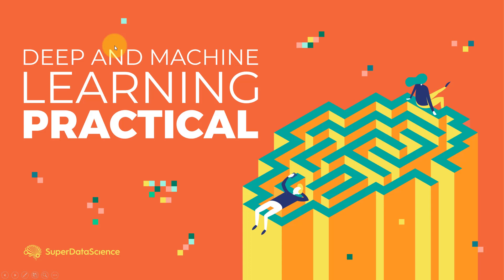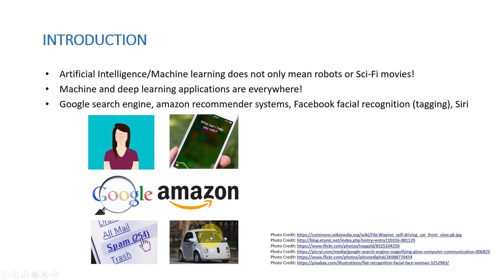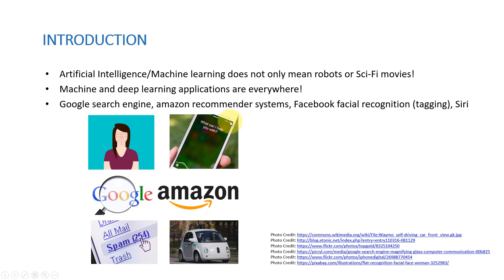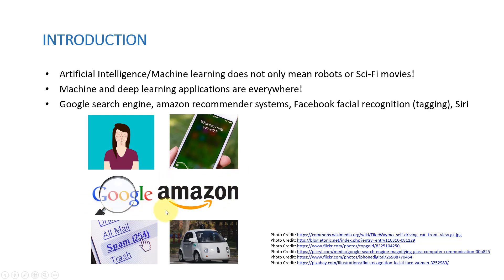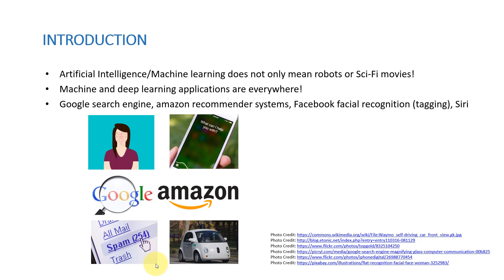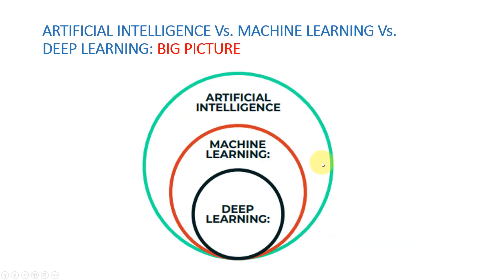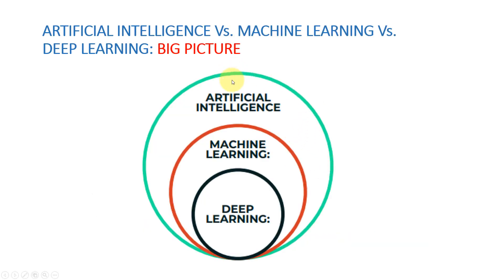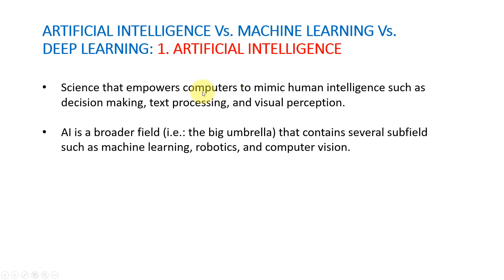Artificial Intelligence Vs. Machine Learning Vs. Deep Learning | Dr. Ry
This tutorial explains the difference between Artificial Intelligence, Machine Learning, and Deep Learning in an easy intuitive way!
In this tutorial, you will learn the following:

• What is the difference between AI, Machine Learning, and Deep Learning?
• Artificial Intelligence (AI) applications
• Artificial Neural Networks theory of operation
• Feature Extraction strategies for AI and Machine Learning

Deep Learning and Machine Learning are two of the hottest tech fields to be in right now.

AI is everywhere, in face and speech recognition, Natural language processors such as Siri and Alexa, self-driving cars, movie recommender systems such as Netflix and even robotics applications.

There are tons of opportunities and career prospects available for those who master the practical side of both Deep & Machine Learning.

Are you ready to learn how to apply the state of the art techniques on machine and deep learning to solve real world challenges?

The course will teach you:
• Convolutional Neural Networks, how to build and apply them to detect and classify objects.
• Artificial Neural Networks, the theory behind them and how to train and optimize them to perform complex regression and classification tasks.
• Prediction models, how to build them using Facebook Prophet Time series.
• User-based collaborative filter, its theory and its application on how to make Netflix recommend you movies you may like
• Natural Language Processing models, how to build them to analyze user reviews and spam emails.

In this course, you will have a true practical project-based learning experience, we will build more than 8 practical projects together

For each section of the course you will get extra mini challenges, cheat sheets and original code files and slides available for you to download.

You will get a certificate of completion that you can post on your LinkedIn profile to showcase your skills in deep and machine learning to employers.

This course is perfect for anyone wanting to gain a practical understanding of Deep & Machine Learning models, and looking to take their AI skills to the next level.

These topics will be extensively covered during early course lectures; therefore, the course has no prerequisites, and is open to any student with basic programming knowledge.

All of this comes with a 30 day money back guarantee so you can give a course a try risk free! Check out the preview videos and the outline to get an idea of the projects we will be covering.